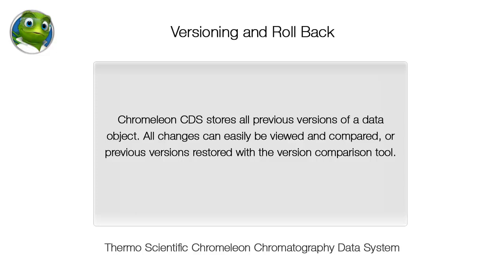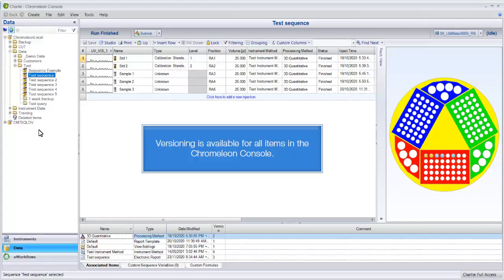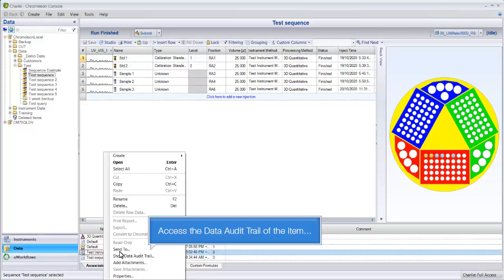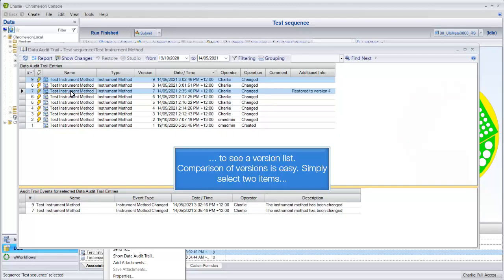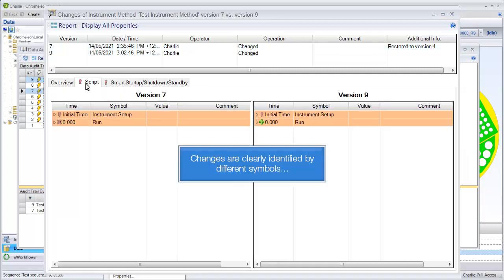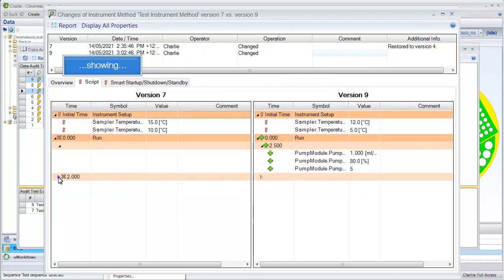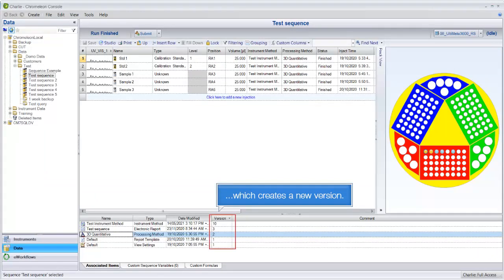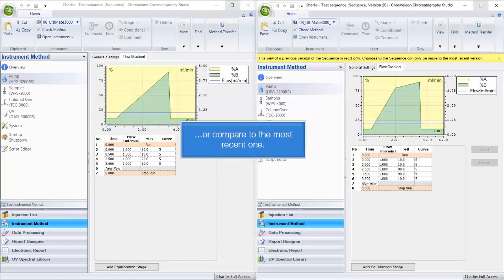Video 37 Thermo Scientific Chromeleon Versioning and Roll Back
Chromeleon CDS stores all previous versions of a data object. All changes can easily be viewed and compared, or previous versions restored with the version comparison tool.